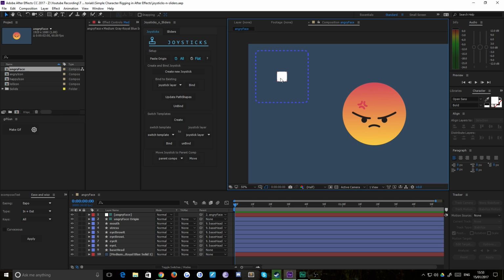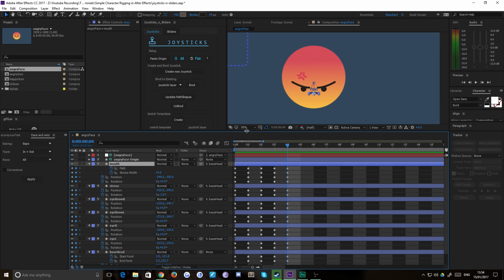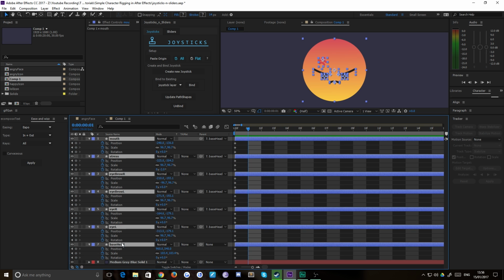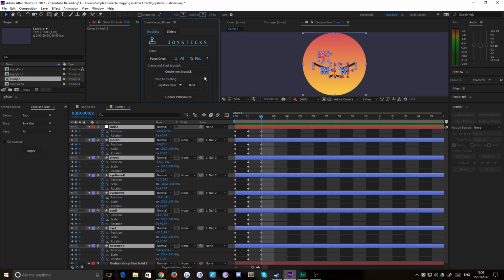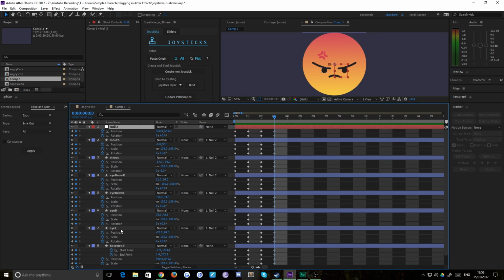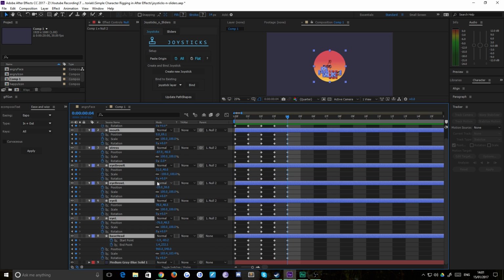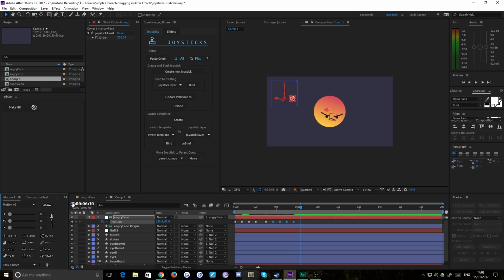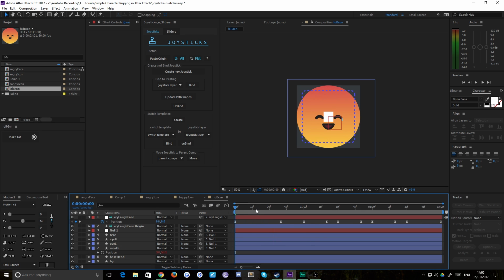Simple Character Rigging with Joysticks 'n' Sliders | After Effects Tutorial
How to rig a simple character face with Joysticks 'n' Sliders, an After Effects plugin.